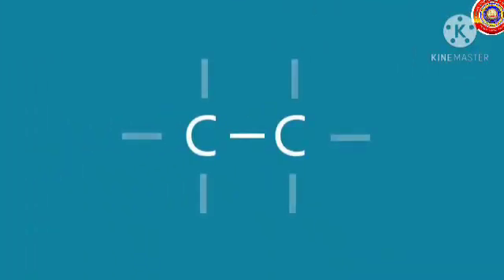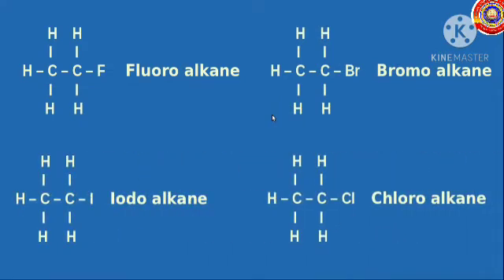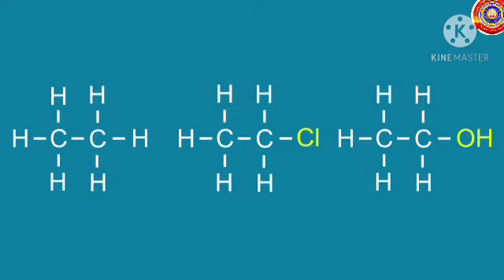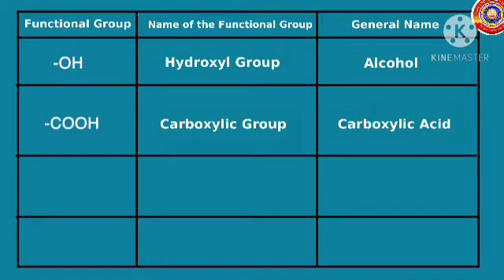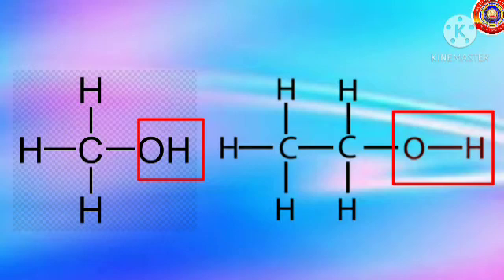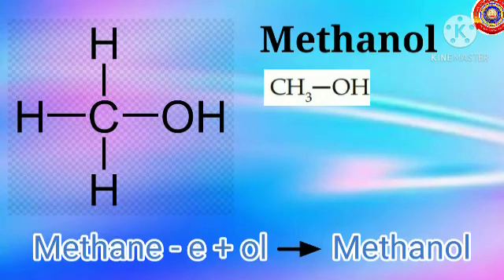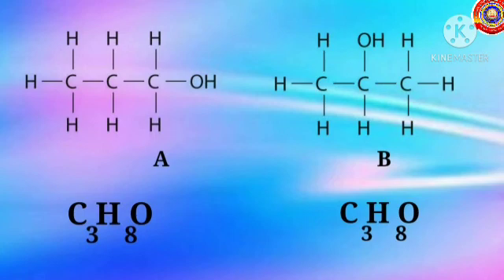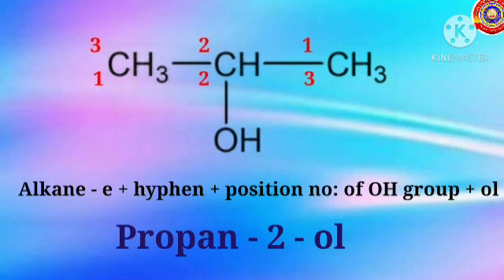KRSMA#Standard 10 Chemistry Part 7a Chapter 6 Nomenclature Of Organic Chemistry And Isomerism.